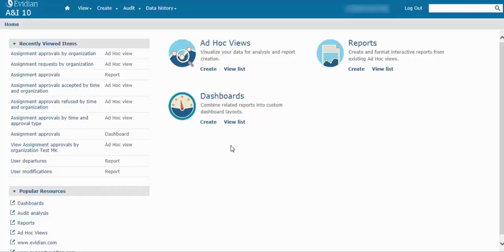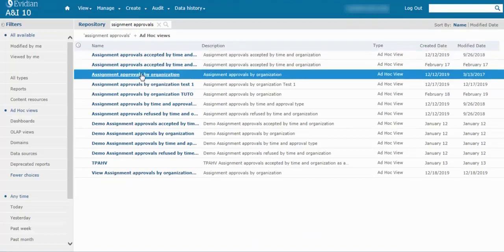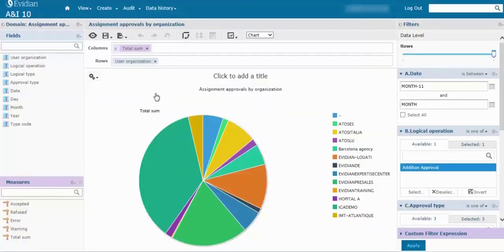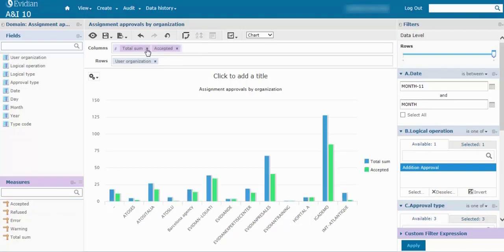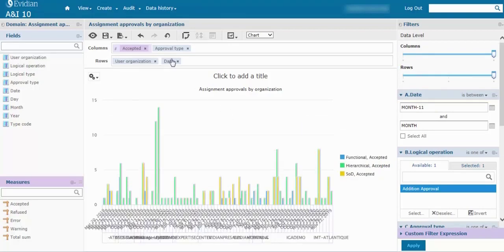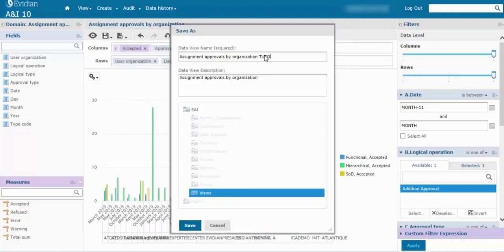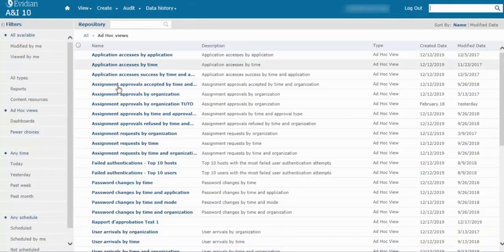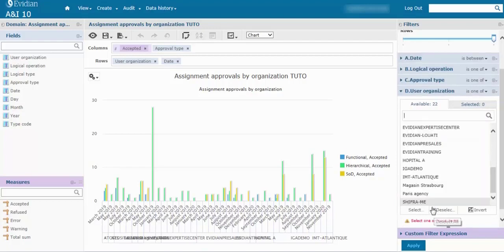Evidian Tutorial - How to modify an ad-hoc analytics view (2/5)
In this second tutorial dedicated to the Evidian Analytics solution, we will see how to modify an ad-hoc view using the online editor provided by the solution.